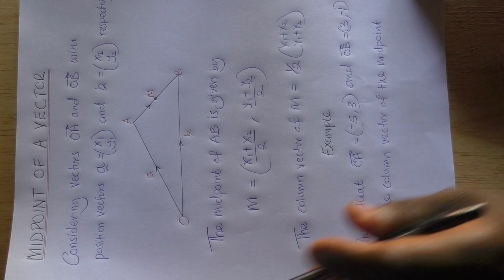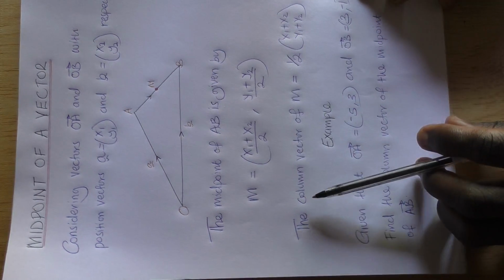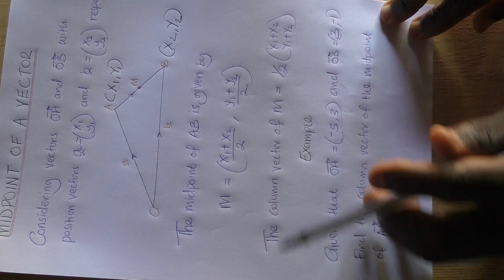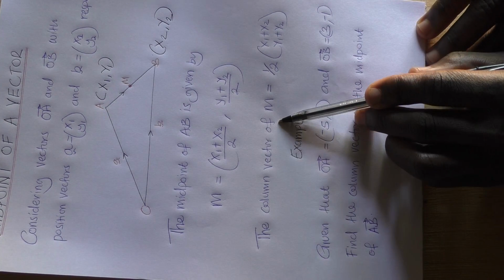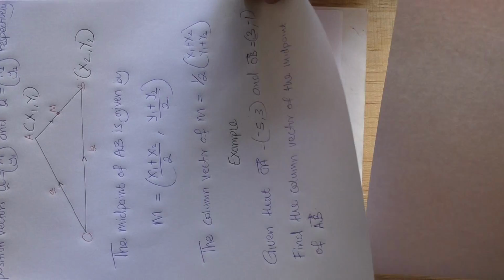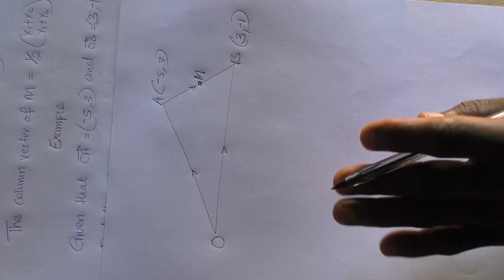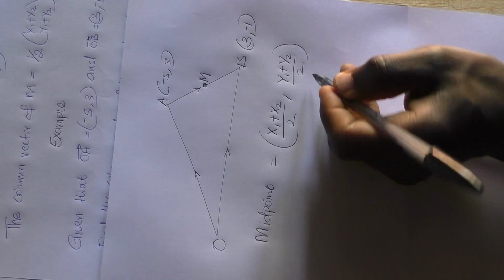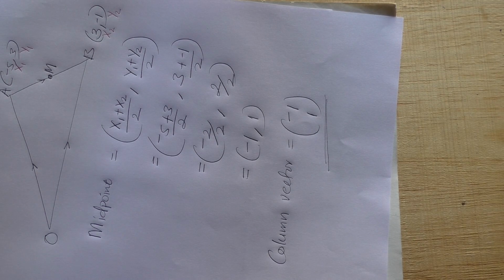O LEVEL MATHS MIDPOINT OF A VECTOR